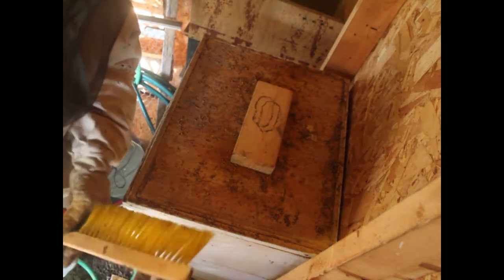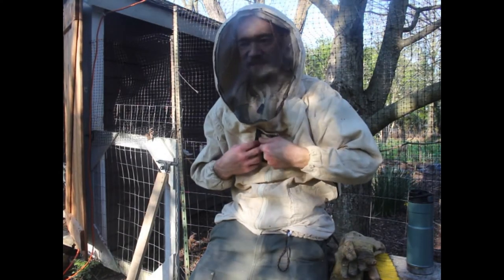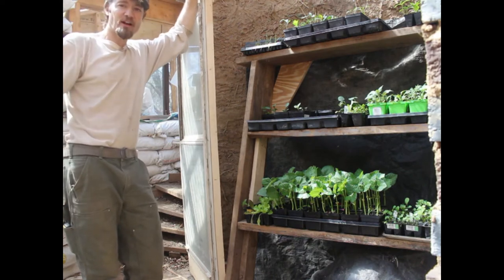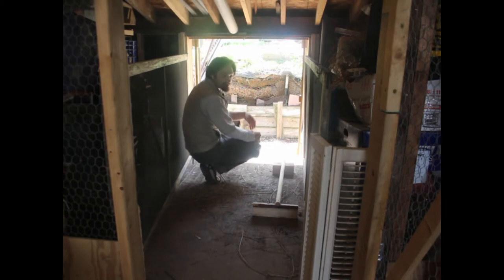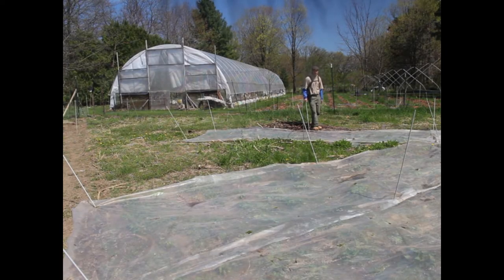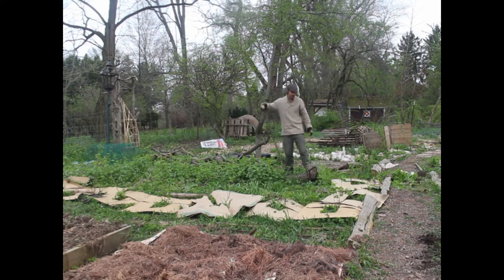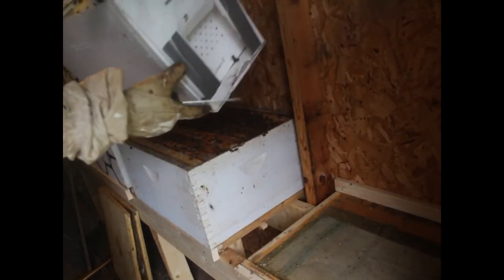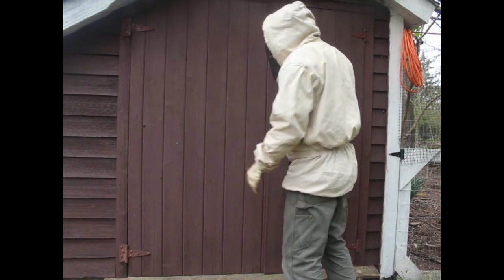Foodmageddon -- Ep. 012 -- Waiting for Frost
In this episode, we visit the bees, take a garden tour, combat invasives, move the baby chicks outside, and wait for historic frosts.